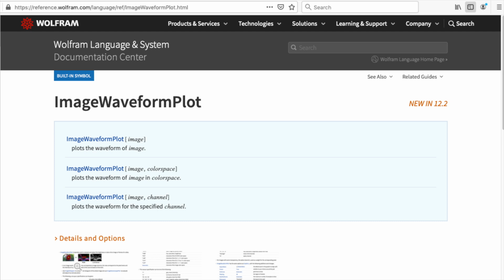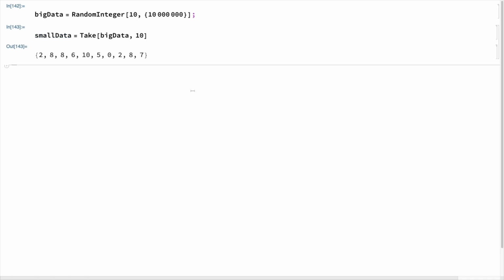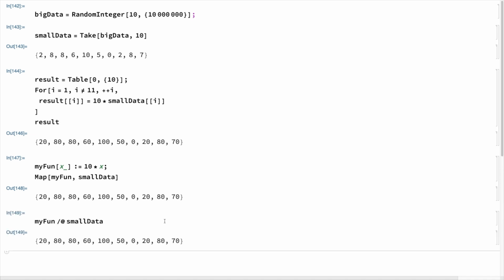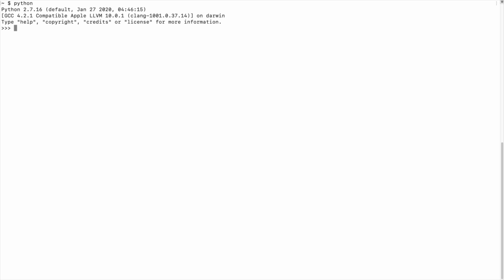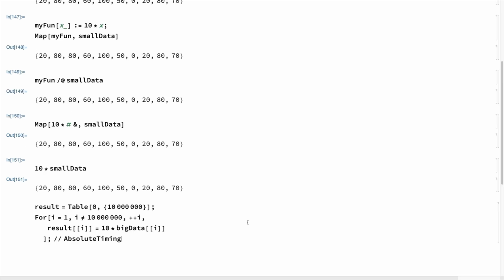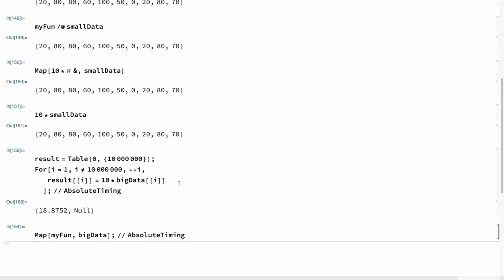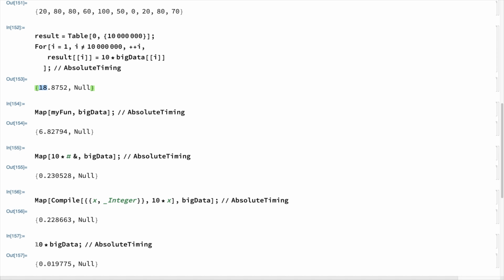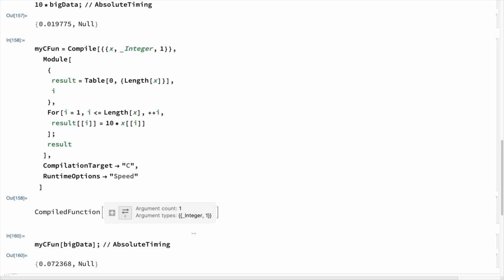Code And Think In The Same Language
See how important it is to learn and use the natural idioms of the chosen programming language instead of relying on patterns that are "field-proven" elsewhere.